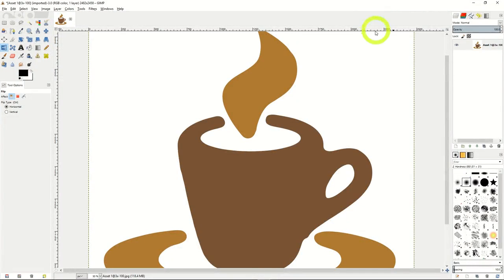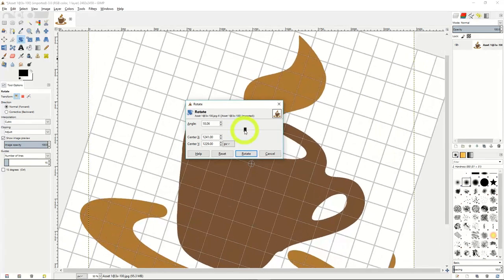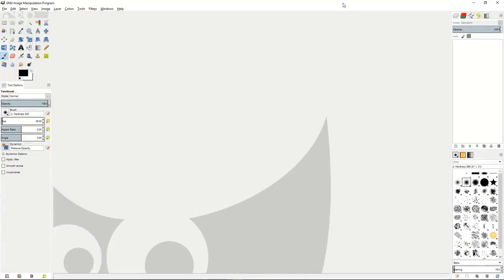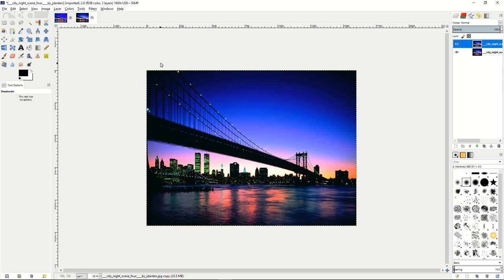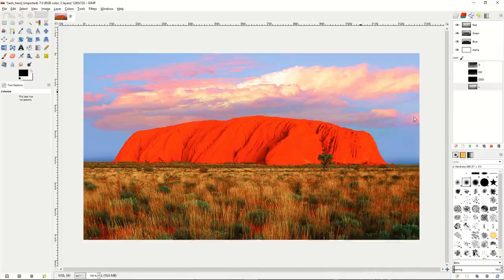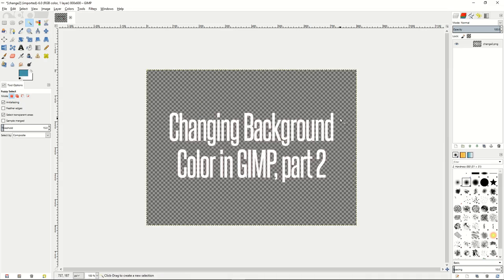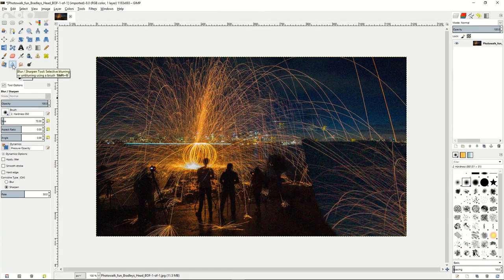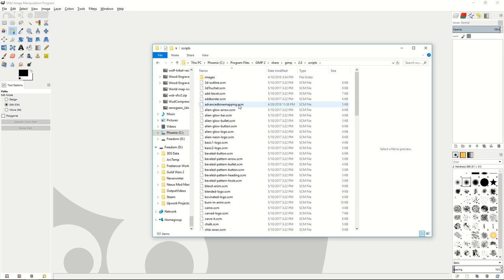GIMP Tutorial - Expert Graphics Videos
00:00 - Introduction To Layers
01:40 - Getting Started With GIMP
03:17 - Create Save And Export Images
05:12 - Resize Crop Rotate And Flip Images
07:18 - Selection Tools
10:00 - Paint Tools
14:40 - Digital Black And White Conversion
17:22 - Coloring A Black And White Sketch
20:39 - Tone Mapping With Colors Exposures
24:13 - Film Grain Tutorial
26:16 - Luminosity Masks
31:09 - Creating A Contrast Mask
32:41 - Changing Background Color (Part 1)
34:02 - Changing Background Color (Part 2)
35:49 - The Various Blur Filters
39:22 - Noise Removal With Selective Gaussian Blur
40:21 - Paint Tools (Part 2)
43:28 - Color Tools
46:32 - GIMP Path Tool
47:50 - Installing Scripts Plug Ins And Brushes